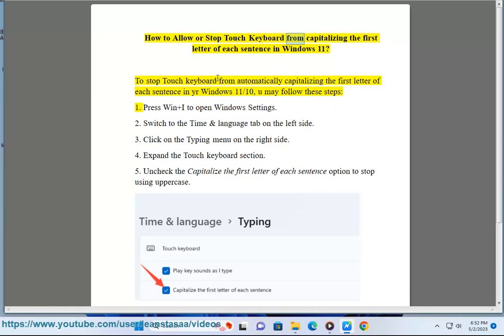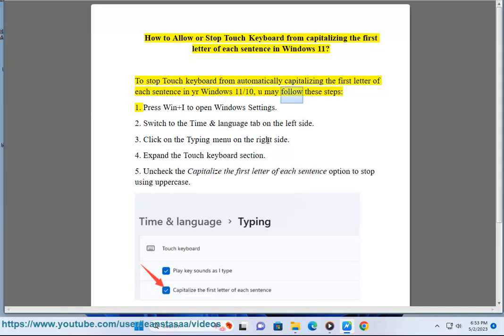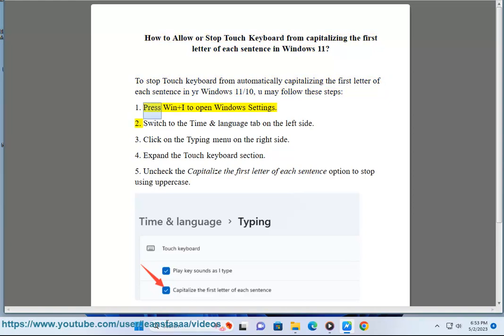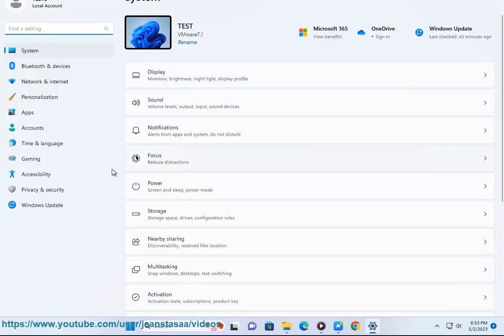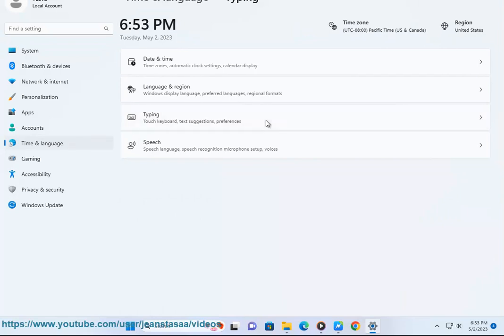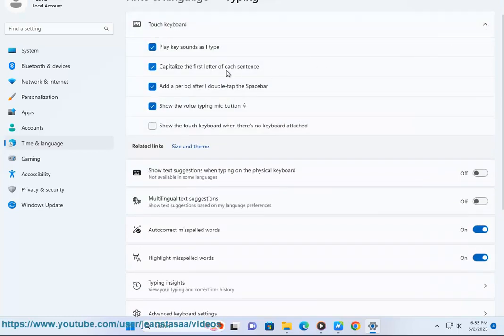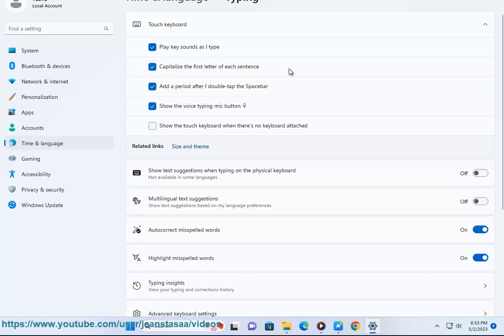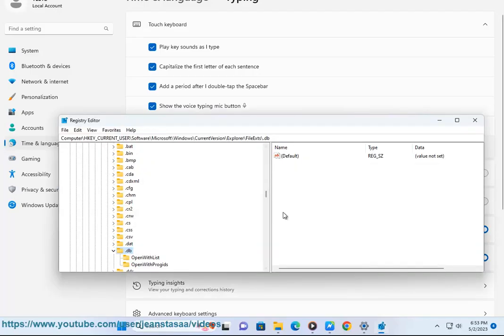Allow or Stop Touch Keyboard from capitalizing the first letter of each sentence in Windows 11/10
Here's how to Allow or Stop Touch Keyboard from capitalizing the first letter of each sentence in Windows 11/10.

To allow or stop the touch keyboard from capitalizing the first letter of each sentence in Windows 11/10, follow these steps:

1. Open **Settings**.
2. Click on **Time & language**.
3. Click on **Typing**.
4. Under **Touch keyboard**, click on **Advanced keyboard settings**.
5. Under **Capitalization**, select or clear the **Capitalize the first letter of each sentence** checkbox.
6. Click on **Save**.

Here are some additional tips:

* If you have a touch screen device, you can also open the touch keyboard settings by tapping the keyboard icon in the taskbar.
* If you disable the **Capitalize the first letter of each sentence** setting, you will need to manually capitalize the first letter of each sentence when you type.
* You can also use the `Shift` key to capitalize the first letter of a word.

i. When you capitalize the first letter of each word in a sentence, it is called **title case**. Title case is used for titles of books, articles, movies, songs, and other works. It is also used for names of people, places, and things.

Title case is different from **sentence case**, which is the normal way of writing sentences. In sentence case, only the first letter of the first word of a sentence is capitalized. The first letters of all other words are lowercase.

Here is an example of sentence case:

 I am going to the store.